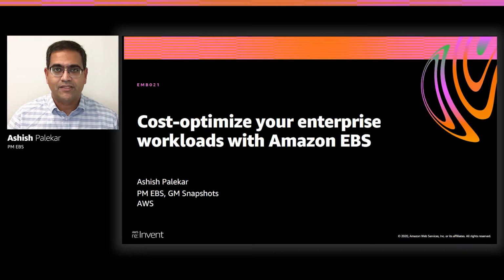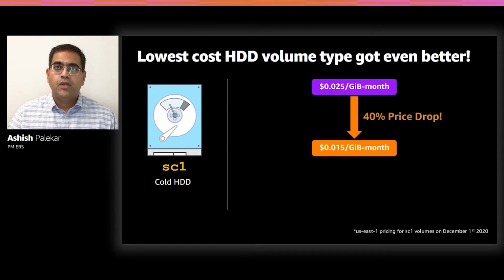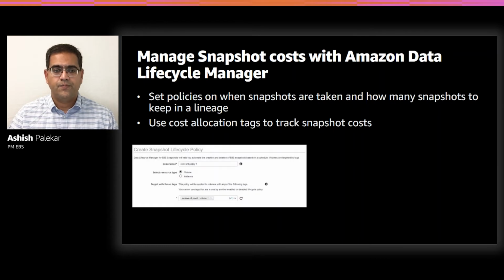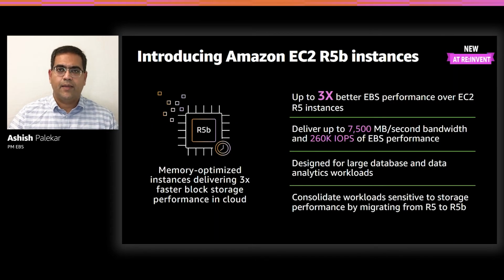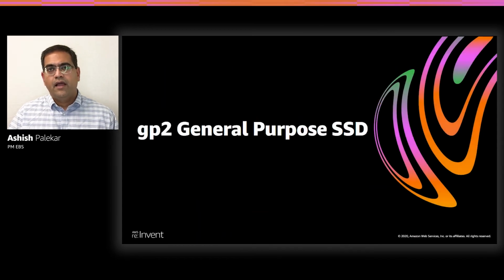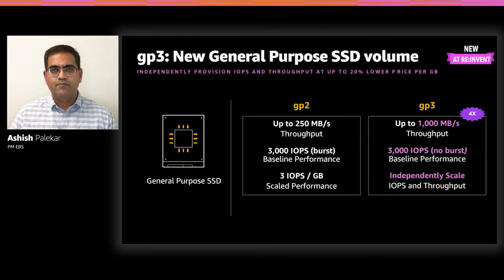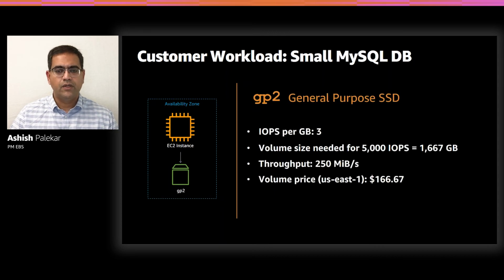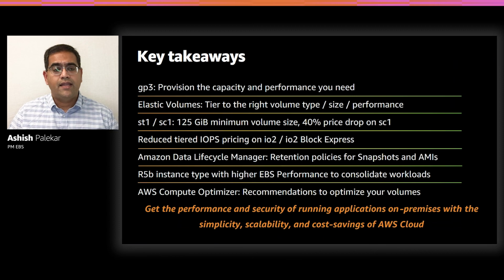AWS re:Invent 2020: Cost-optimize your enterprise workloads with Amazon EBS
Recent times have underscored the need to enable agility while maintaining the lowest total cost of ownership (TCO). In this session, learn about the latest volume types that further optimize your performance and cost, while enabling you to run newer applications on AWS with high availability. Dive deep into the latest AWS volume launches and cost-optimization strategies for workloads such as databases, virtual desktop infrastructure, and low-latency interactive applications.